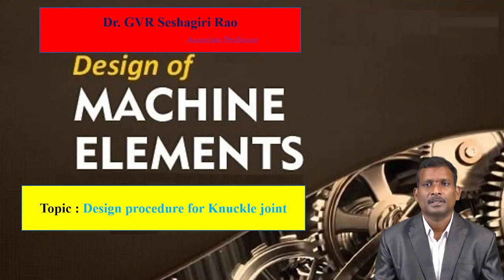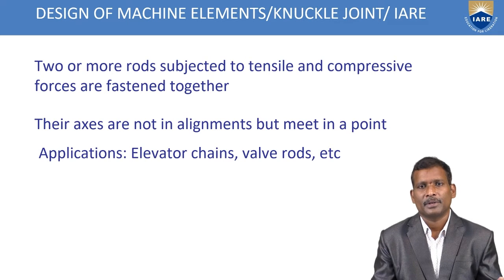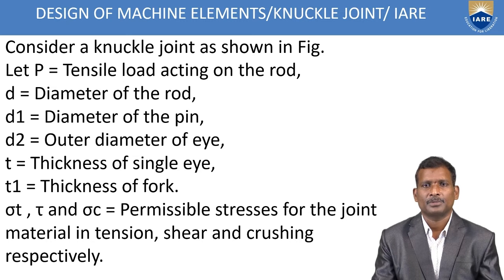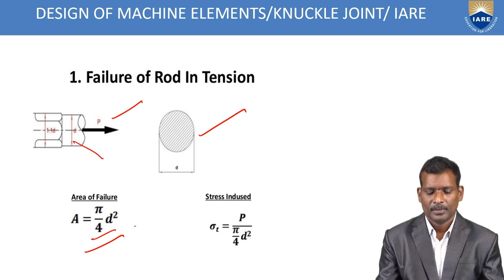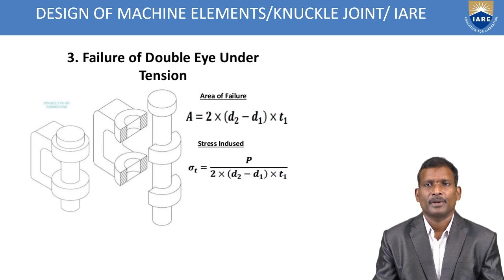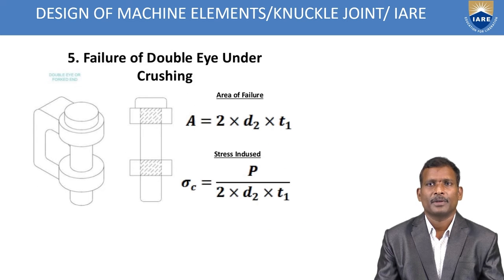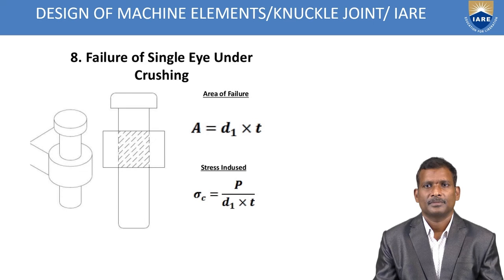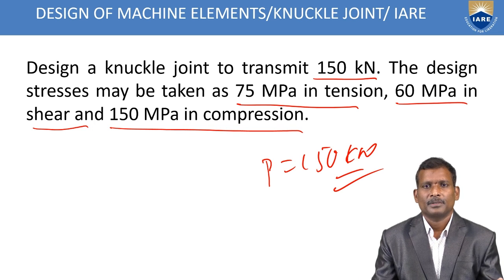Design Procedure for Knuckle Joint by Dr.GVR Seshagiri Rao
Design Procedure for Knuckle Joint by Dr.GVR Seshagiri Rao | Department of Mechanical Engineering | IARE

Telangana, India.